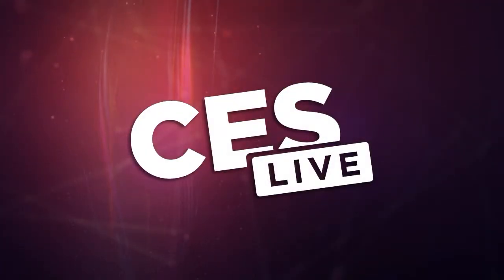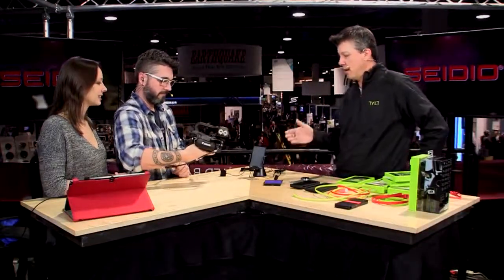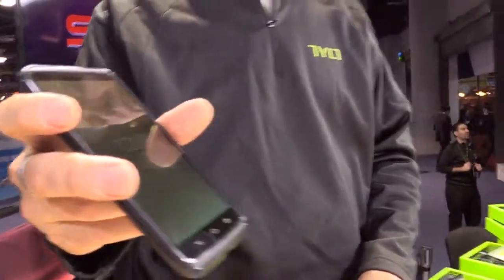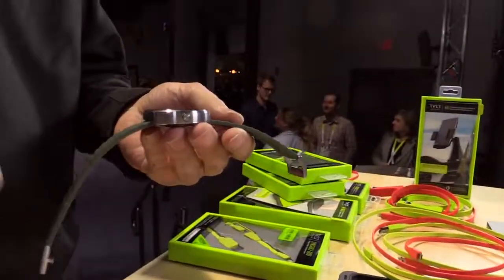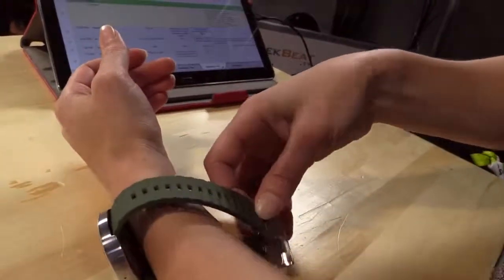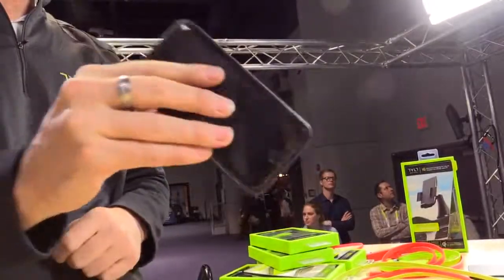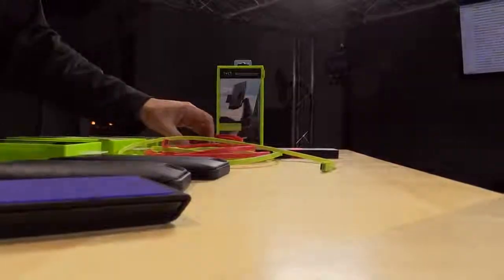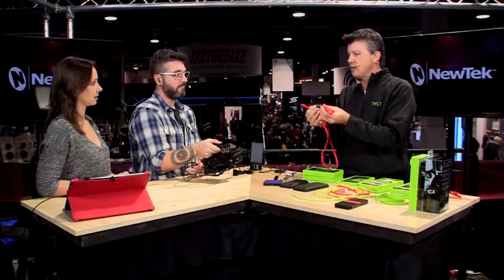Geek Beat Archives TYLT Shows Their Newest Accessories at CESlive